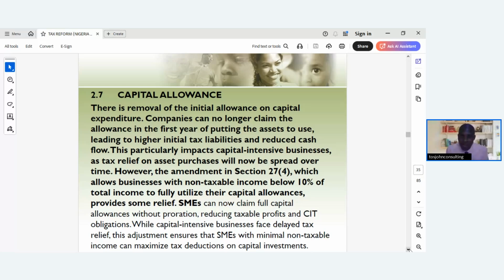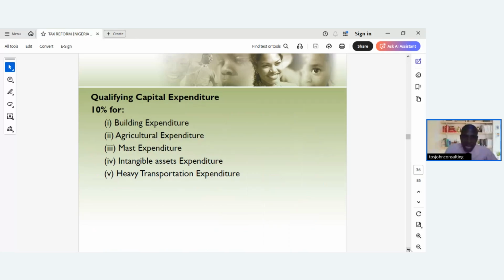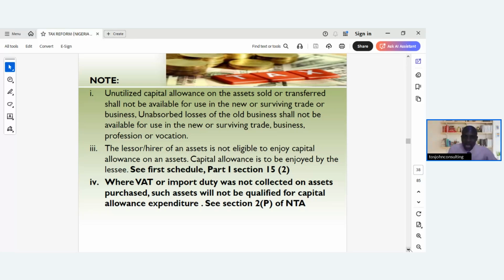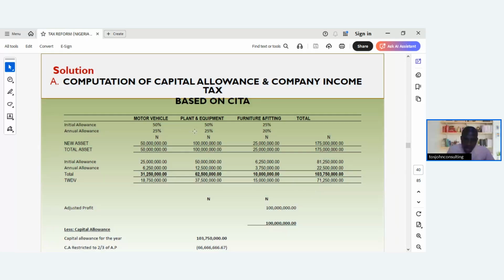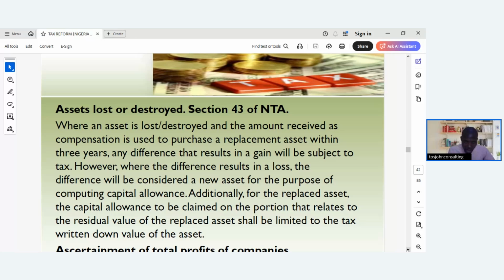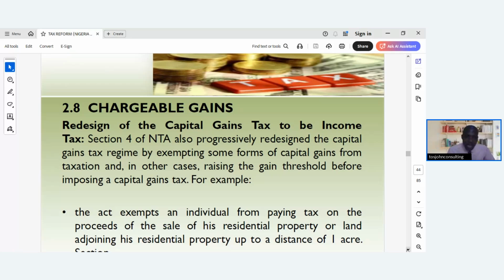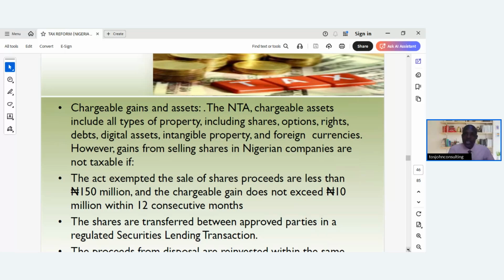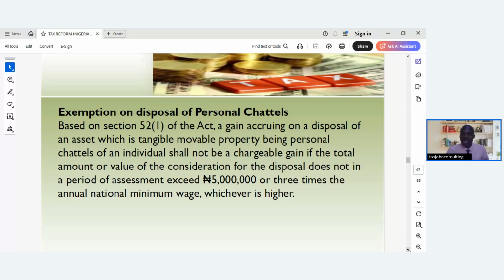DISSECTING NTA 2025 FOR CLEARER UNDERSTANDING PART 6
Clarity is a must to navigate NTA 2025, and that is why we have provided a video for this clarity from parts 1 to 8.